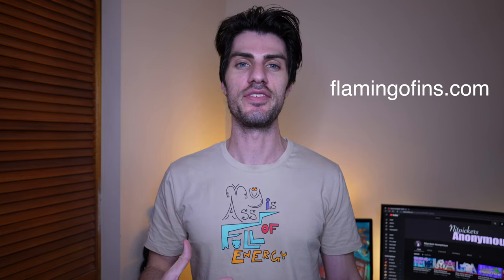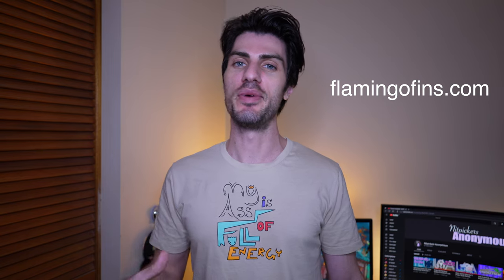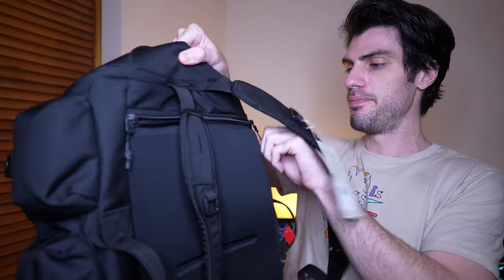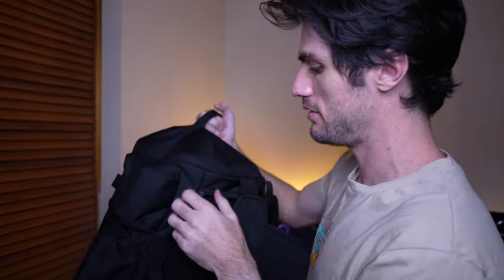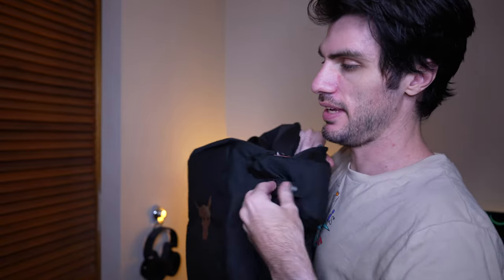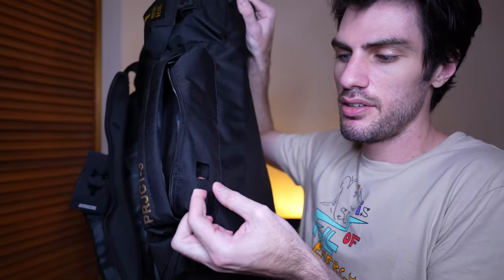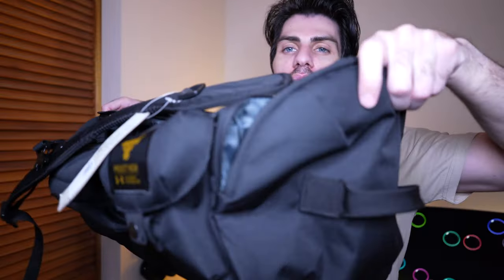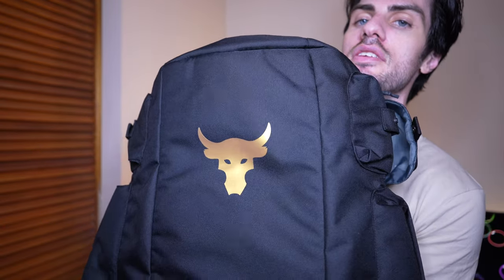The Most Interesting Under Armour Duffle? | Quick Look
A huge duffle bag, this project rock duffle backpack is perfect for traveling in my opinion. It's literally a duffle / backpack combo. I love the idea of being able to just carry it around on my back instead of the typical shoulder strap. Let me know if you guys want to see more on this product!
BTW you can find my links for my website below, and to the artist I'm currently partnered with!

Timestamps:
0:00 - Intro
0:33 - Quick Info on My Business 😙
1:46 - Onto the Bag!

If you’d like to support my causes, I sell a few things on my website!
Currently partnered with LisaMichelleArt. IG: @lisamichelleart